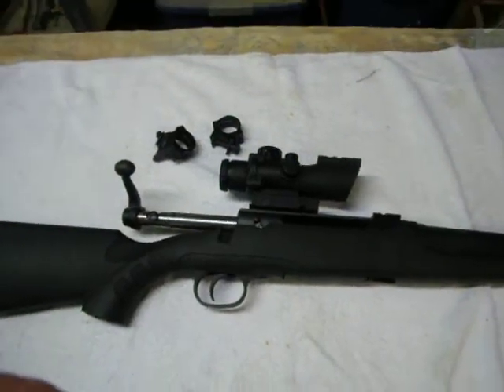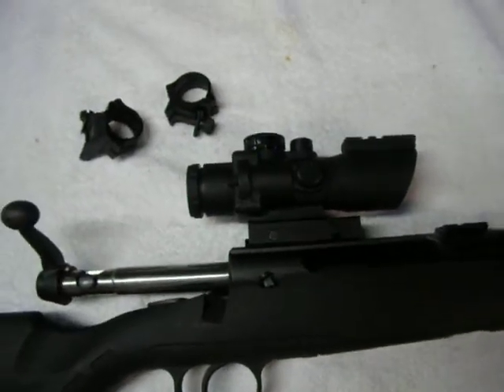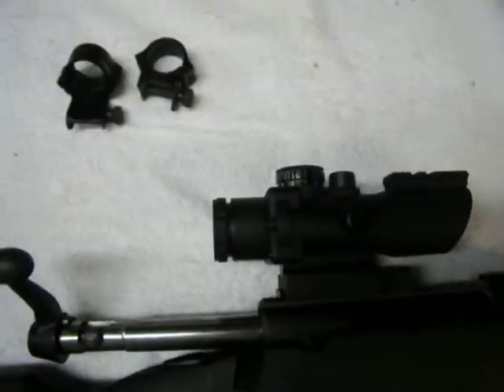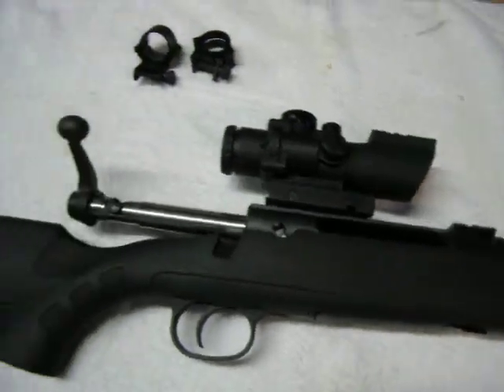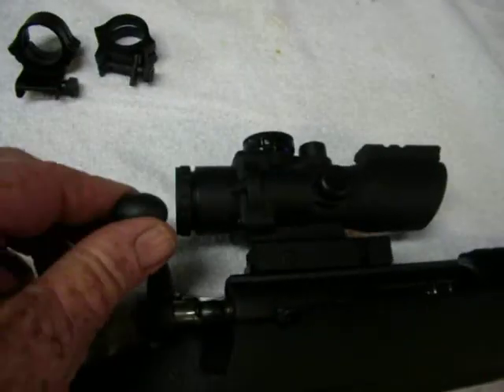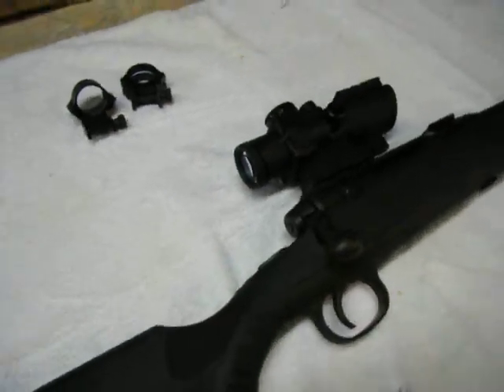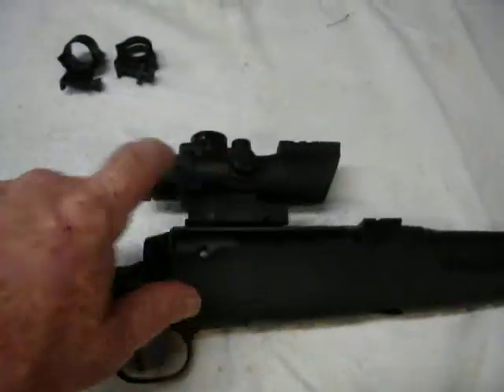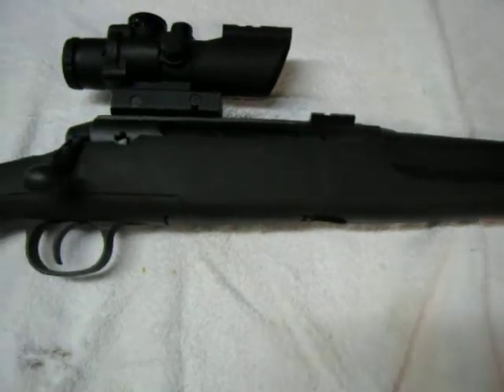Savage Axis .308 First Look - Donnie D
My first look at my new, to me, Savage Axis chambered in .308. Hopefully it will be a nice gun. Heard good things about them anyway. Thanks for lookin.
Donnie D